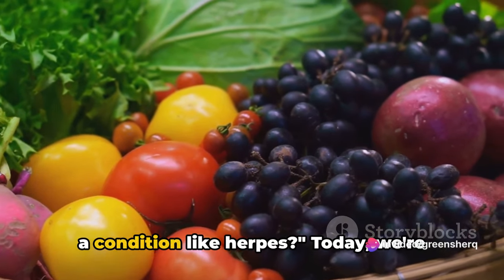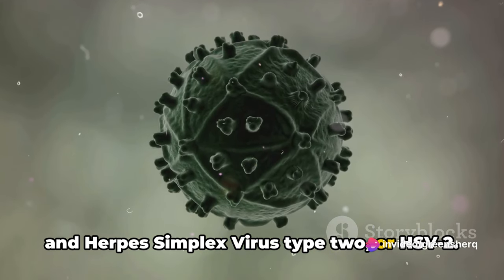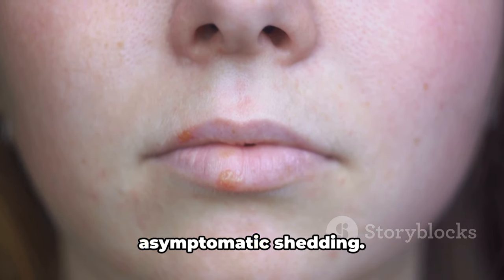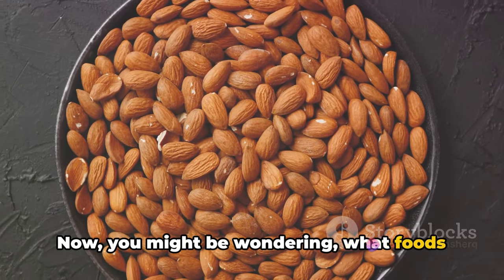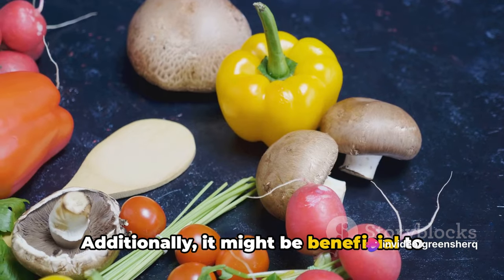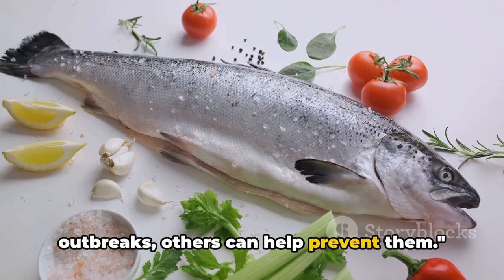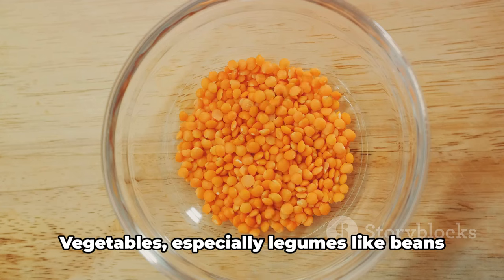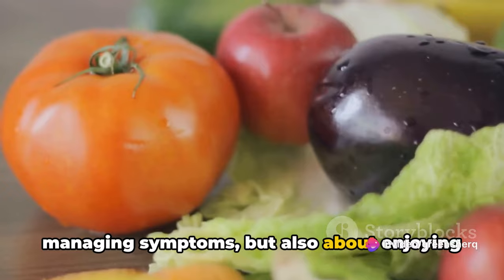Top Diet For Herpes | Diet To Avoid , What To Take, Prevention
Could this powerful, new herpes treatment work 3x better than anything else on the market right now?
According to a recent Harvard Virology Institute study performed on over 11,377 men and women, the results are outstanding:
After starting this breakthrough treatment, 97% of the painful and embarrassing symptoms disappeared practically in no time!
Sure, it sounds impossible, but the evidence is absolutely undeniable

Delve into a comprehensive guide on herpes, covering essential aspects such as diet recommendations, prevention strategies, and common symptoms to be aware of. Whether you're looking to understand how diet can impact herpes outbreaks, learn crucial preventive measures, or identify early signs and symptoms, this video has you covered. Stay informed and empowered by watching till the end. Thank you for tuning in!

OUTLINE:
00:00:00 Engaging the Audience
00:00:31 Understanding Herpes
00:01:26 Foods to Avoid
00:03:26 Foods to Consume
00:05:26 Prevention of Herpes
00:07:28 Summary and Conclusion